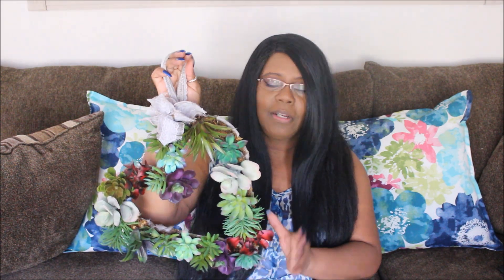My Favorite DIY Craft Project Collab 😃👍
Hi Loves! Today I am hosting a collab to show off your favorite DIY crafts. I have created a playlist that will be linked done below.

💜Friends and Companies can reach me here:
(Snail Mail)
Lacee's Space
2060 Dunwoodie St.
Ortonville, MI
48462